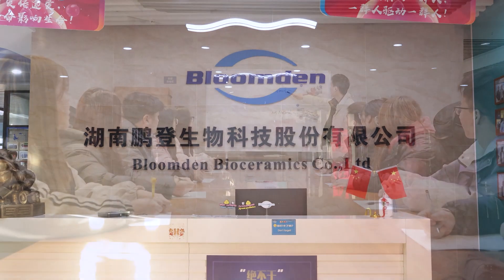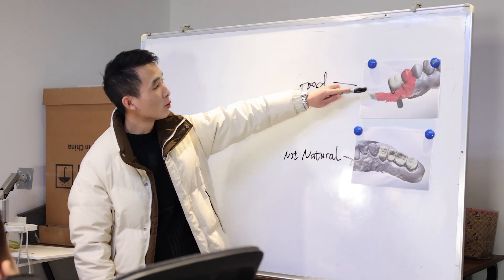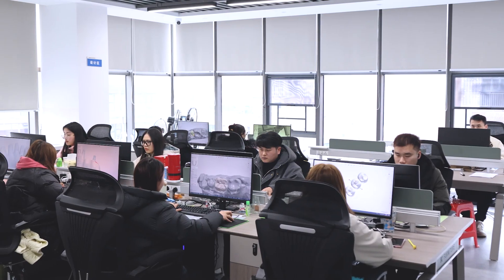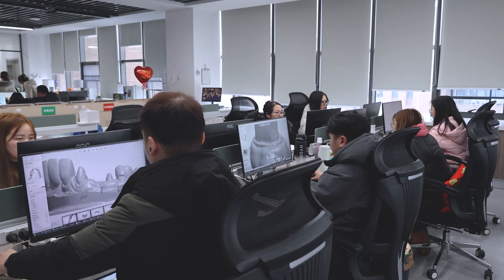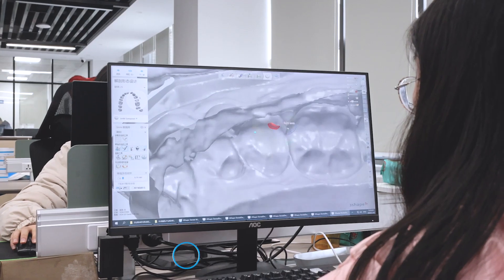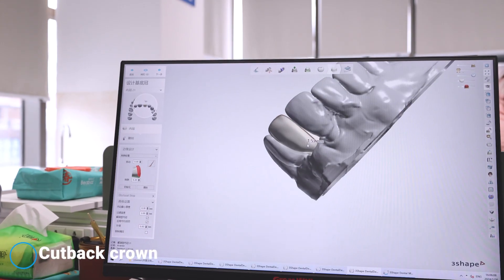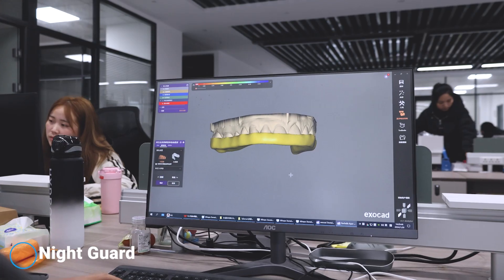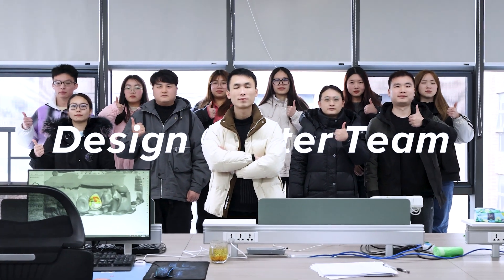Cad Cam Dental Design Team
Bloomden Bioceramics starts with the production of the highest quality dental zirconia blocks in the market for nearly 10 years. Today Bloomden has continuously introduced advanced manufacturing technology and procedure from home and abroad. Utilizing the latest technology, the medical level fine zirconium powder and most experienced engineering team, our comprehensive high strength and translucent zirconia blocks have quickly innovative to be admired and used by lab technicians from all over the world. Headquartered in Changsha, products are shipped from here to worldwide. Bloomden will play many subsidiaries offices globally.